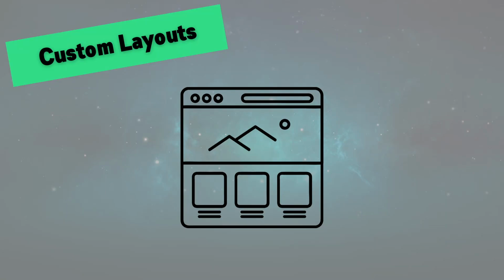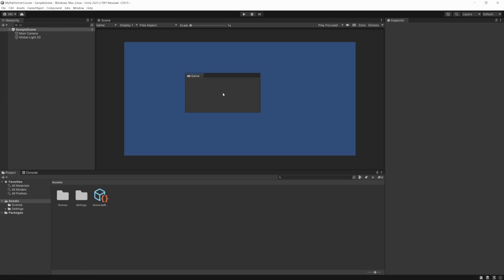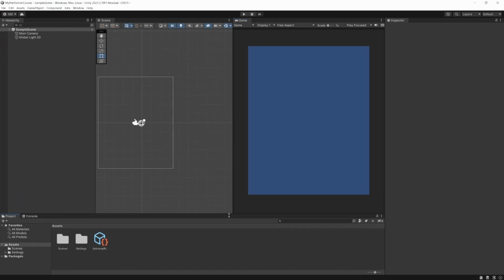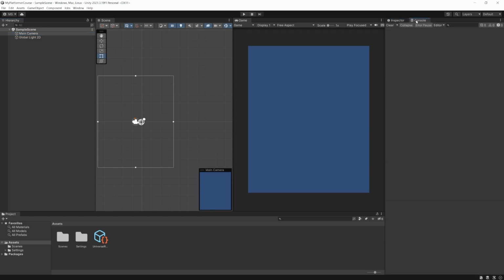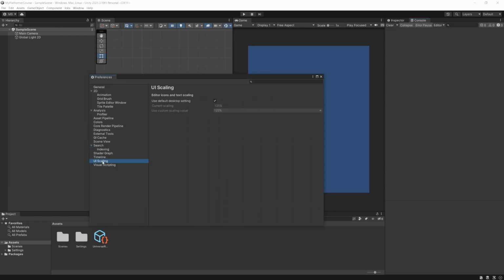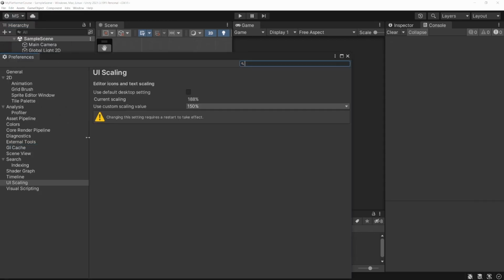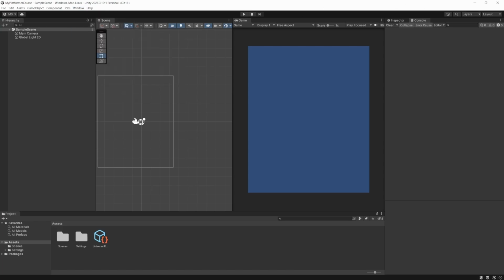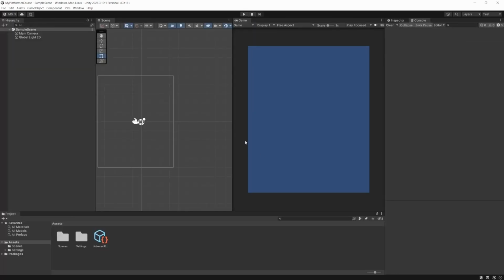Unity for Beginners - 008 - Custom Layouts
In this video we go over how you can create and save your own custom layouts in the Unity Editor window. This is a very powerful feature of the Unity Editor that lets you easily switch between multiple different configurations based on what your current needs and tools are.